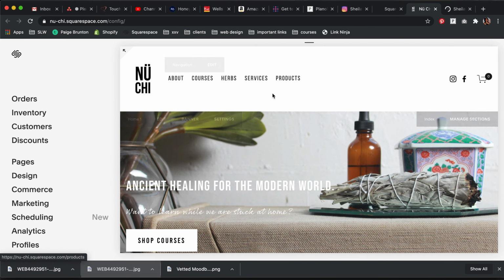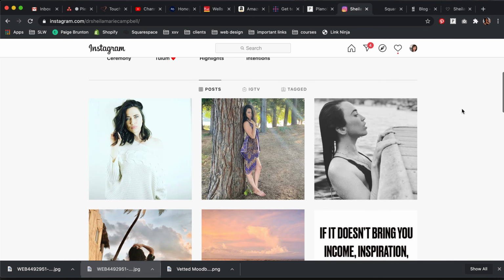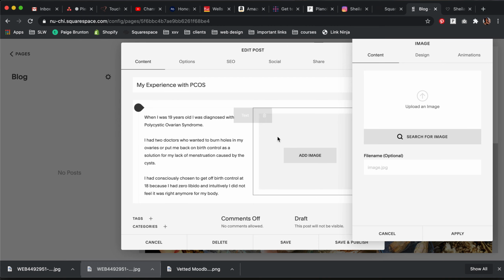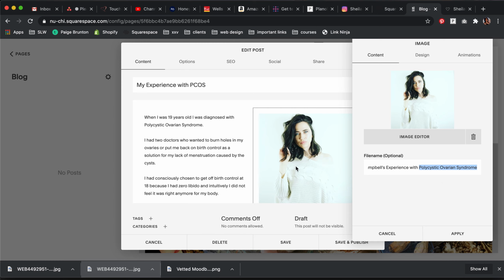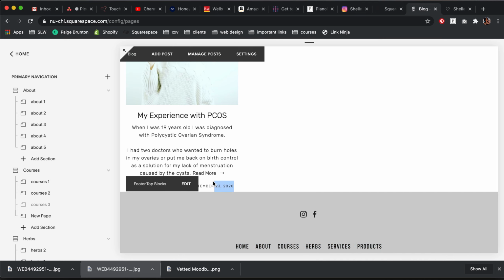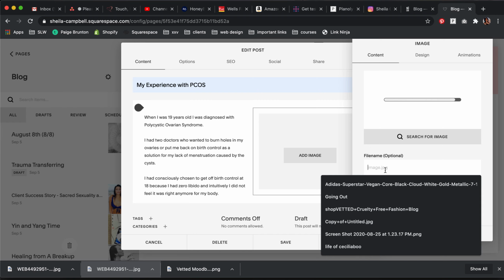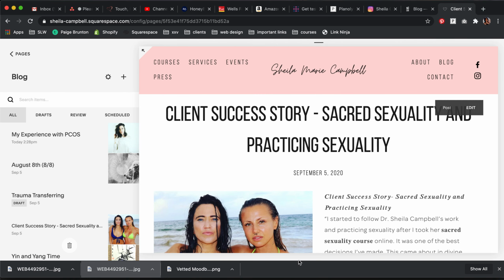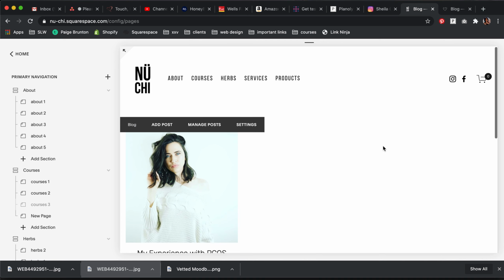NuCHI Adding Blogs from IG Posts